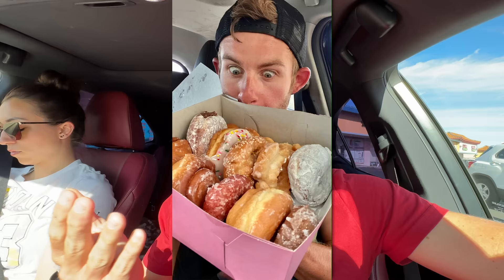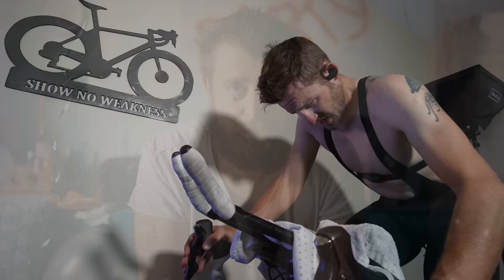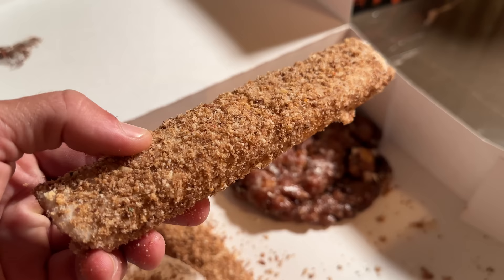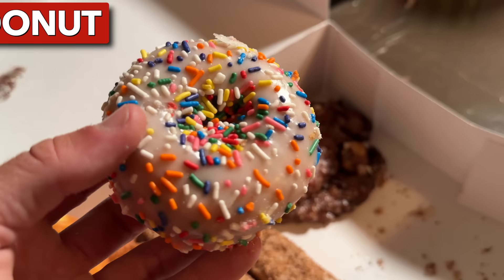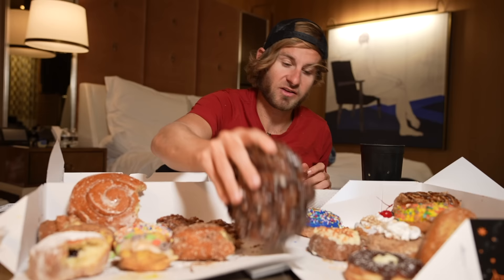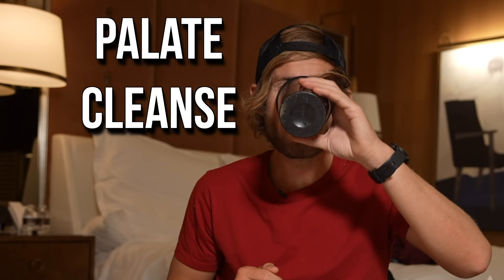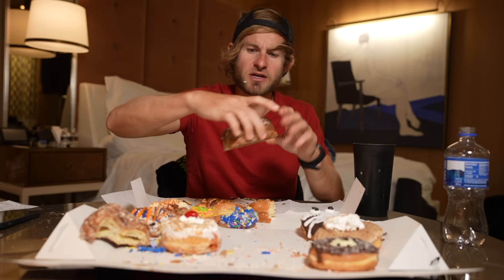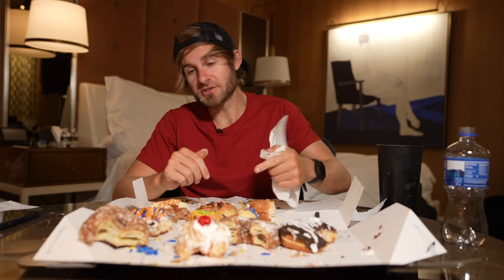Eating The TOP RATED Donuts In Las Vegas!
There are some amazing donut spots in Las Vegas! But which one is the best donut spot? Pinkbox Donuts and Ronalds Donuts serve up tasty donuts to tons of people every year. In this video, Erik tries them both and crowns a winner for the best donuts in Las Vegas!